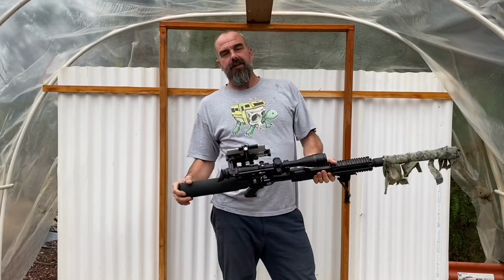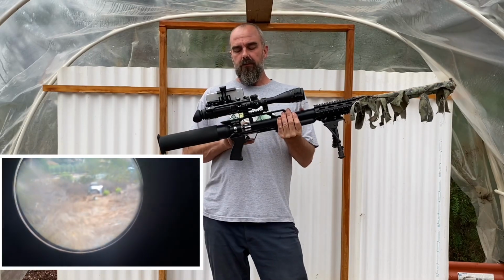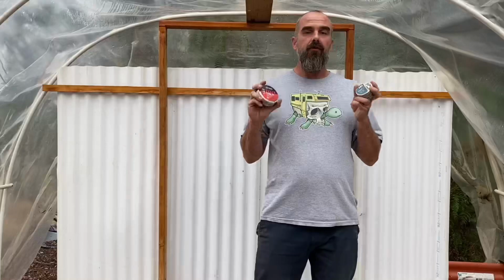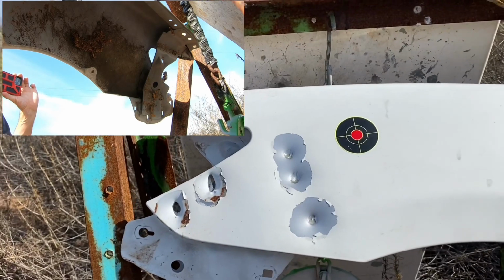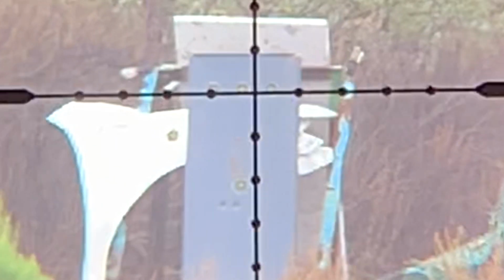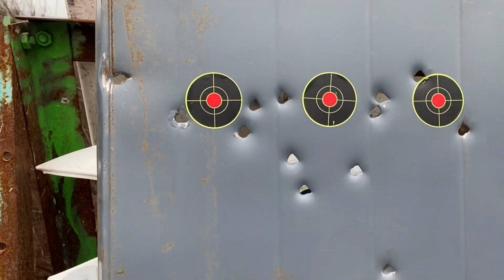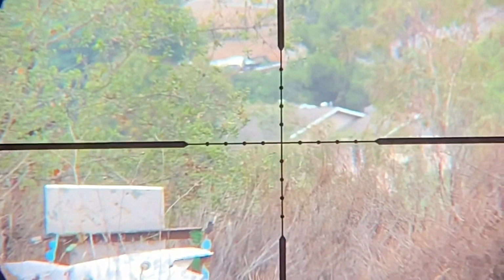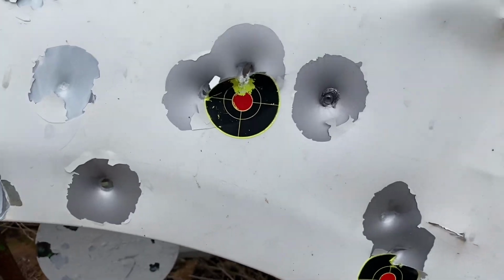How effective is a PCP air rifle? What 70ft lbs is actually capable of. .25 cal Airforce condor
Shooting 43 grain projectile at a distance of 100 yards down to the distance that produces the desired effect.

Gun: Airforce condor
Ammo: Seneca hunting pellet 43gr pointed
              Baracuda hunter extreme 28gr
              JSB Diabolo 25.39gr
              Nielsen 43.5gr HP slug